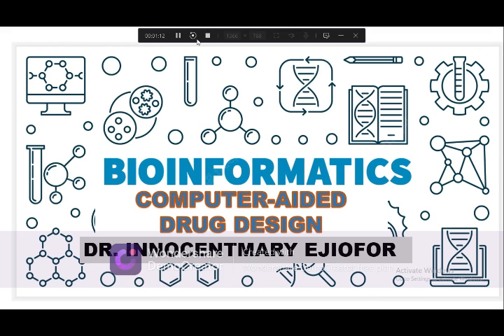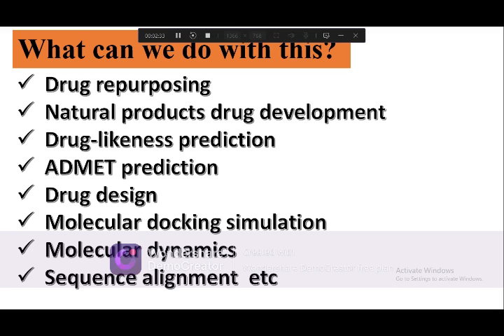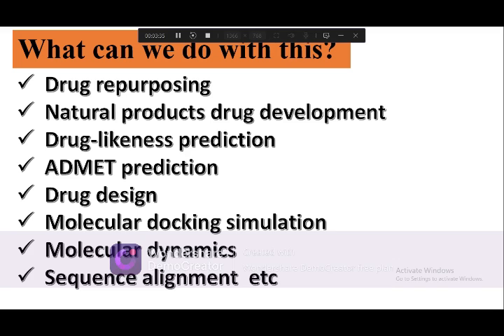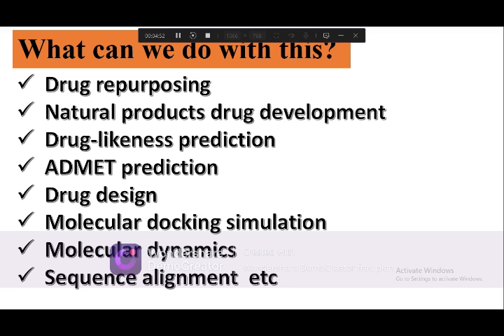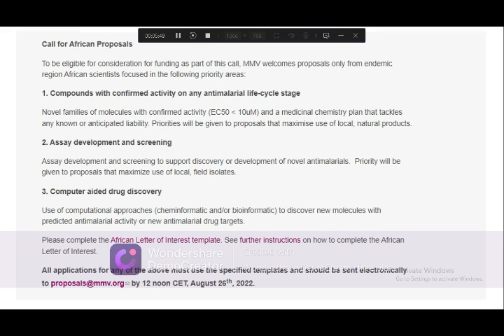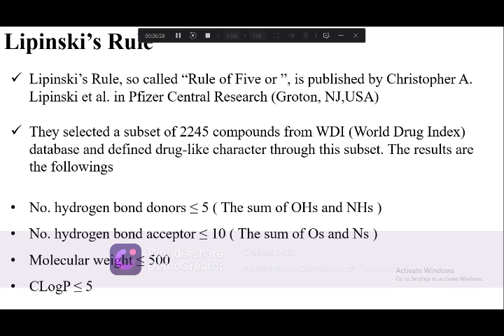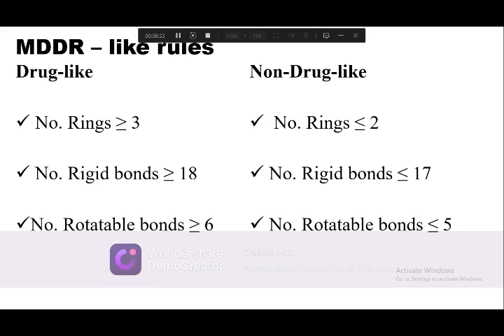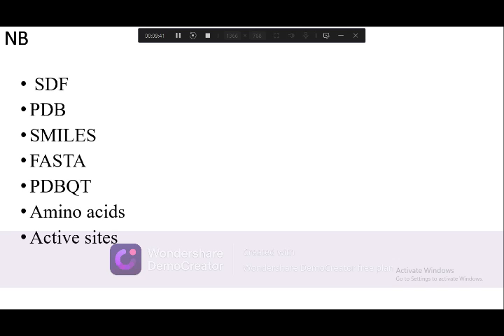ESUT CADD tutorial_1